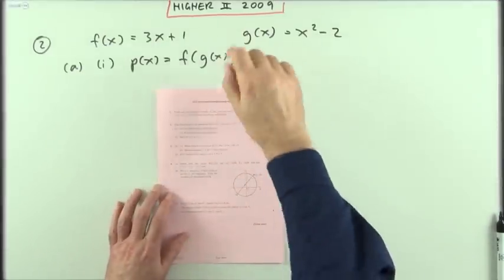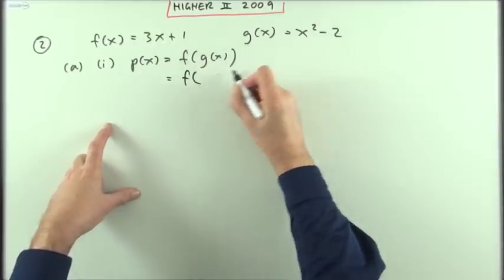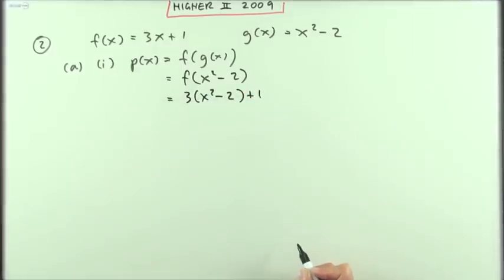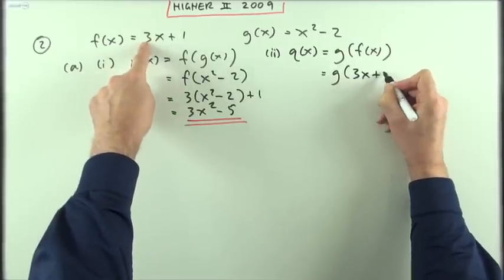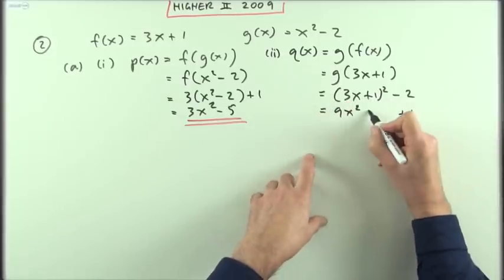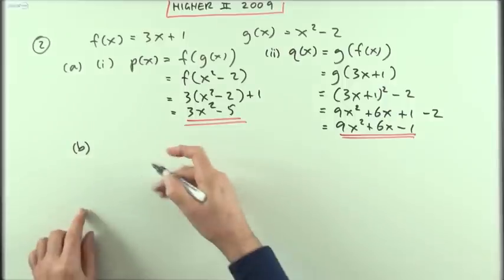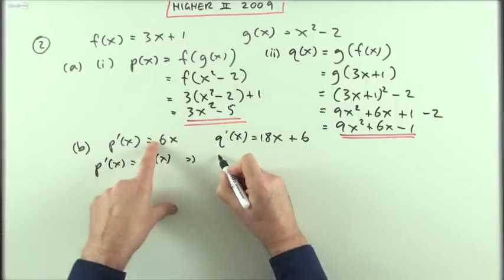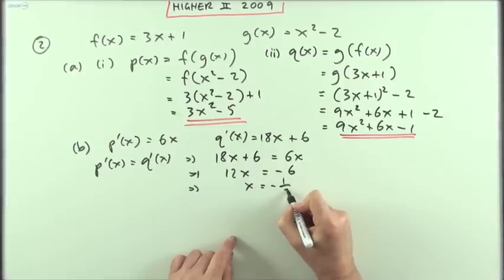2009 SQA Higher Maths: paper 2 no.2 Composition of functions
Finding expressions for two functions of functions and using them in an equation.

Instructional exercise consisting of question 2from paper 2 of the 2009 SQA Higher Mathematics exam.